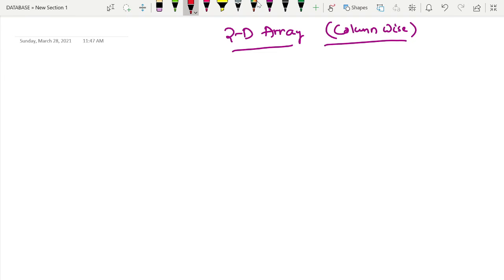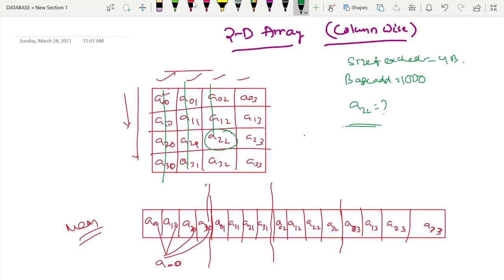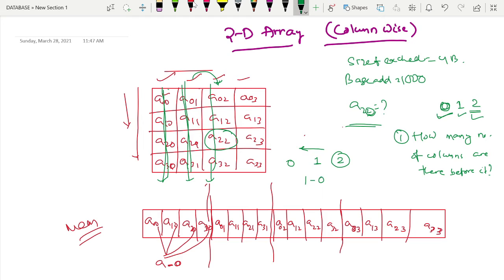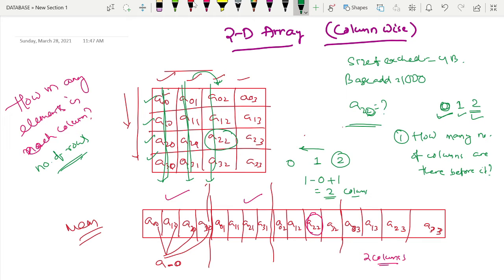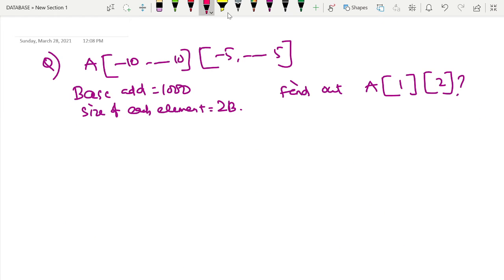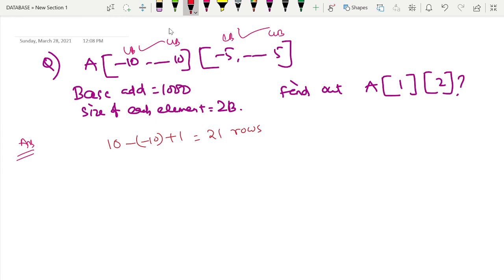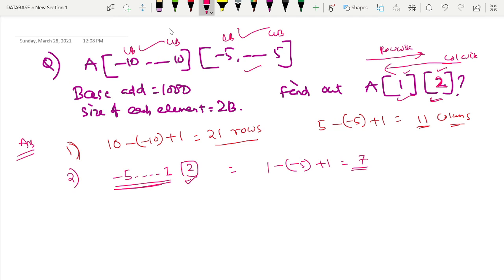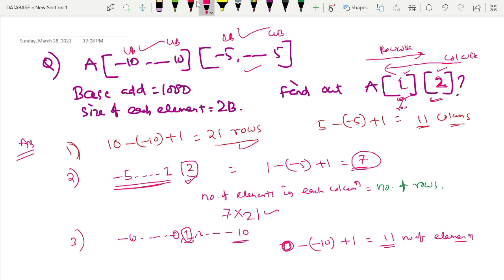ADDRESS CALCULATION OF ARRAY ELEMENT | 2D ARRAY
IN THIS VIDEO I HAVE DISCUSSED HOW TO CALCULATE THE ADDRESS OF AN GIVEN ELEMENT IN AN 2D ARRAY. THESE KIND OF QUESTIONS ARE VERY MUCH IMPORTANT IN GATE NET AND MANY OTHER EXAMS.